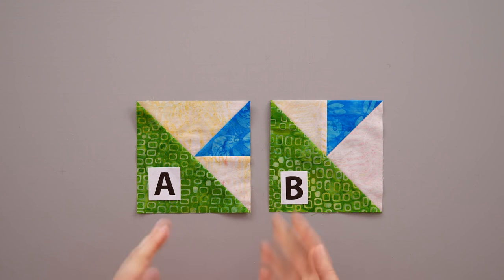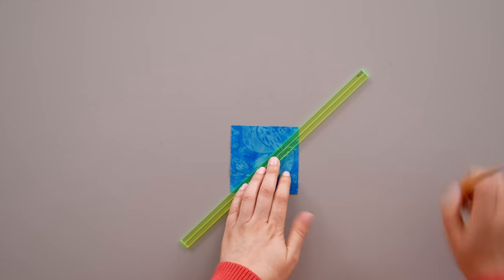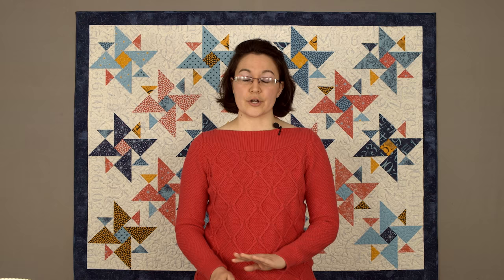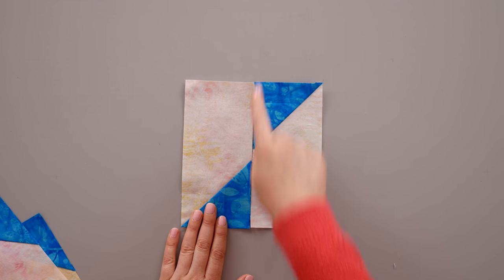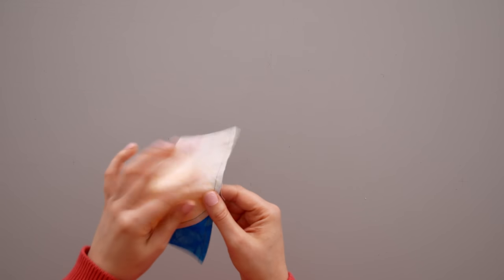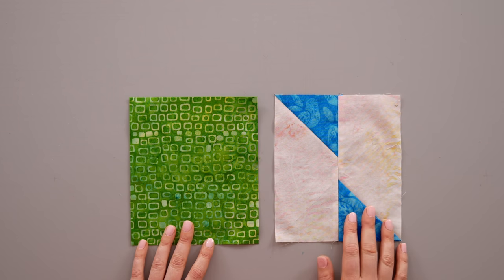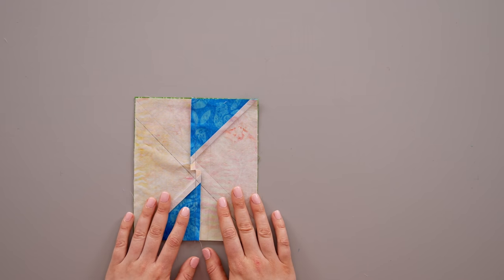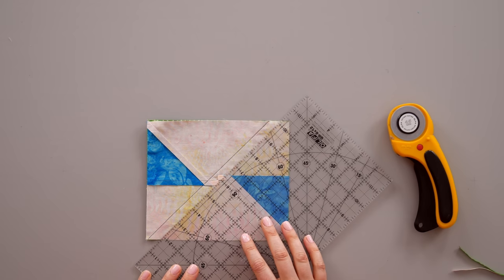Triangle Pizazz Technique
Time to add some pizazz to your projects, without cutting or piecing a single triangle!

Using the Triangle Pizazz Technique Sheet, make a unique version of the traditional Shaded 4 Patch unit. It can be constructed as identical units to make pinwheels and bow ties, or as mirror image units to create star points as well as other unique creations. As always, the unit will be made oversized then trimmed down to reveal a perfectly sized unit with perfectly matched points, in 21 different sizes.

Don't have your own Triangle Pizazz Technique Sheet just yet?

And make sure you've got a Tucker Trimmer tool to go along with it